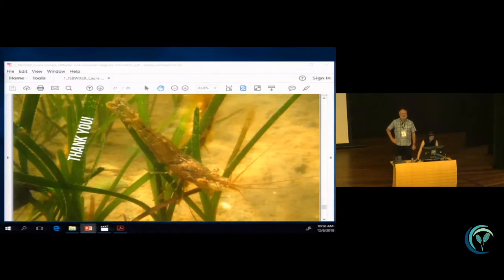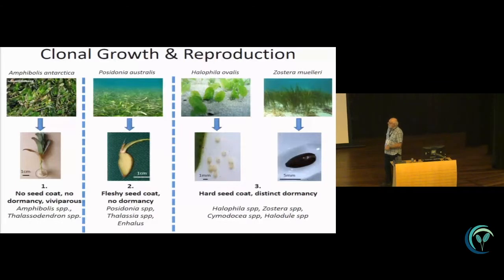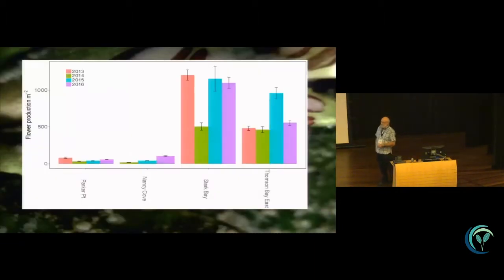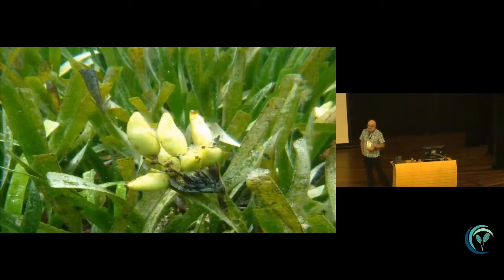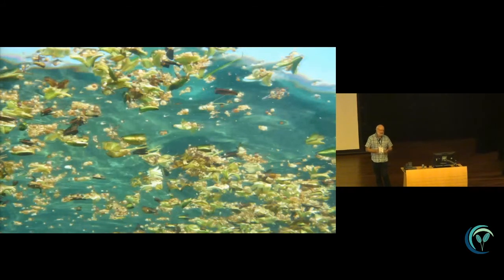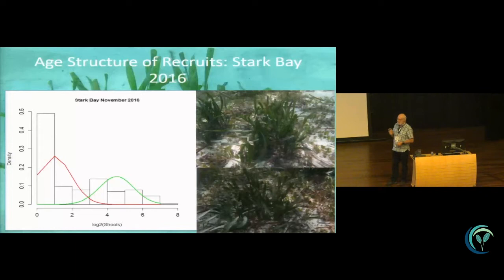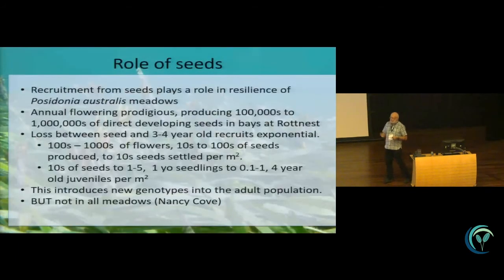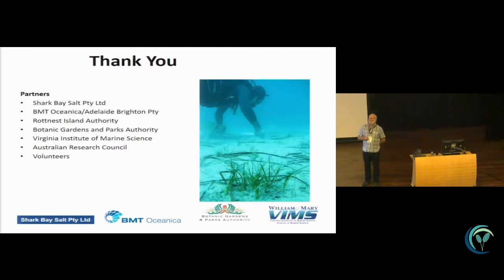WSC2018 Talks: ISBW036 - Reproductive phenology and recruitment of Posidonia australis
Presented by Prof. Gary Kendrick
School of Biological Sciences and Oceans Institute, The University of Western Australia

Abstract
Ecological data on flowering, fruiting, seed predation and recruitment in seagrasses are critical for understanding the population structure, genertic diversity and demographic connectivitiy among popluations. We have collected such data intermittently over 14 years, and annually since 2013 at Rottnest Island Western Australia for the temperate seagrass Posidonia australis. Here we present data on inflorescence density (0 – 120 inflorescences m-2), number of flowers per inflorescence (6-60 flowers inflorescence -1), seed set (up to 50% of flowers), number of seeds produced per inflorescence (0 – 18 seeds inflorescence-1), seed predation and recruit survival between 2013 and 2018. There is considerable inter-site and inter-annual variation in seed production (0 – 1182 seeds m-2), that, combined with the stochastic nature of weather affecting dispersal during seed release, and the large but variable influence of seed predation, results in temporal “windows of opportunity” for successful recruitment into adult populations. Seedlings of Posidonia australis recruit in distinct age cohorts during these “windows of opportunity” to re-vegetate disturbed areas to replace losses as well as introduce new genotypes into the adult population. These outcomes challenge our previously held beliefs that recruitment from seeds in this seagrass is less important in colonising unvegetated habitats and maintaining seagrass meadows than vegetative clonal growth.